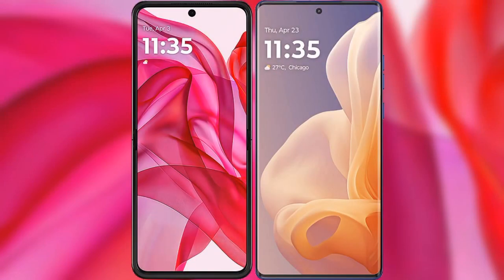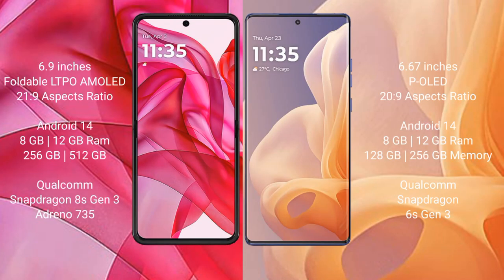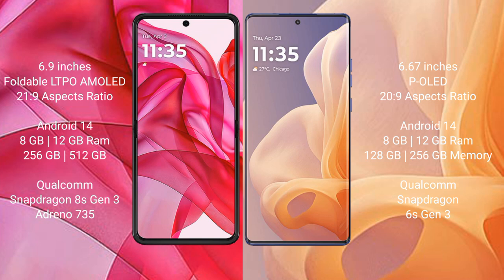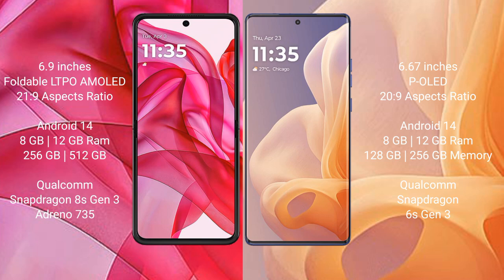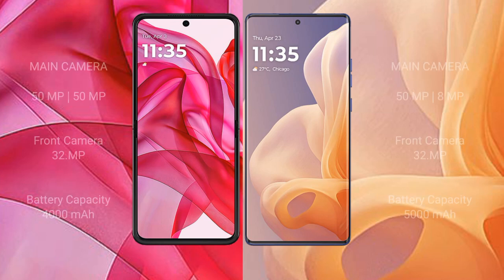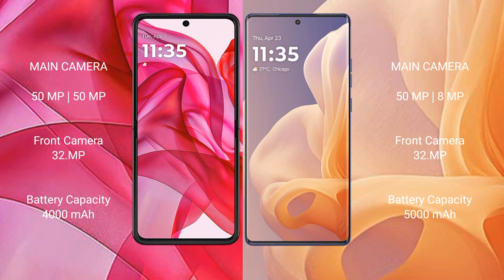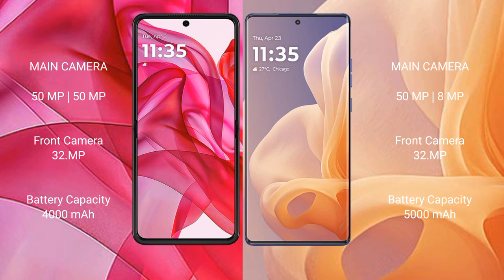Motorola Razr 50 Ultra vs Motorola Moto G85 Review